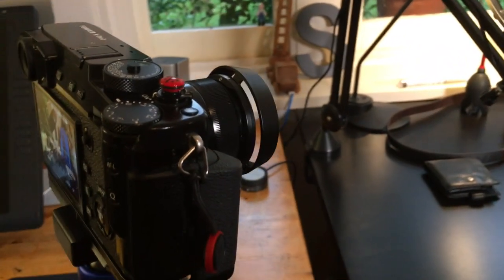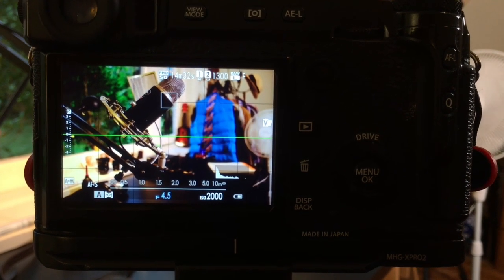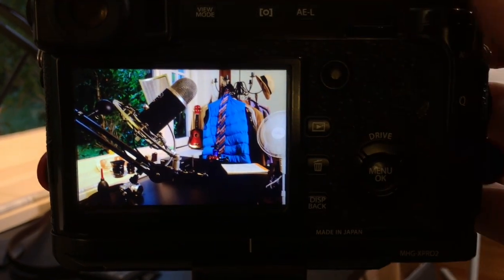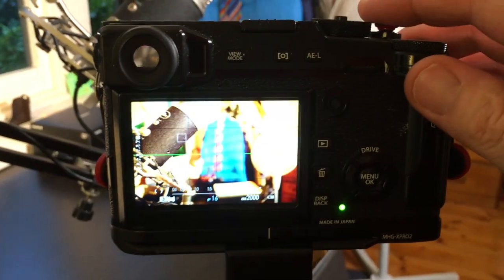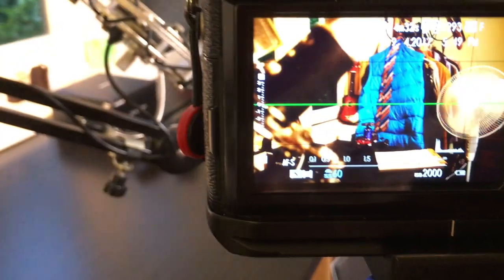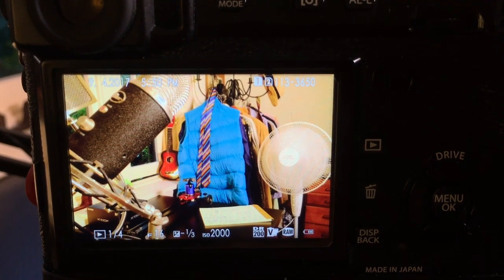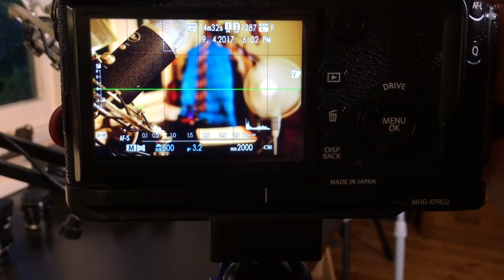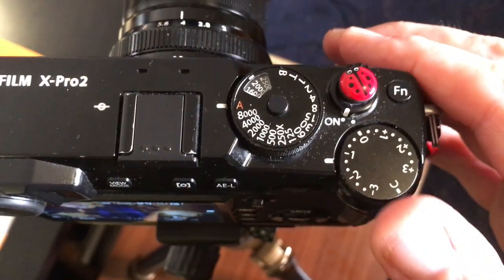Manual settings and "good" exposure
This video is about using Manual settings on your camera to achieve a 'good exposure".  Week 5, SOL Photography for Design, Shane Nagle